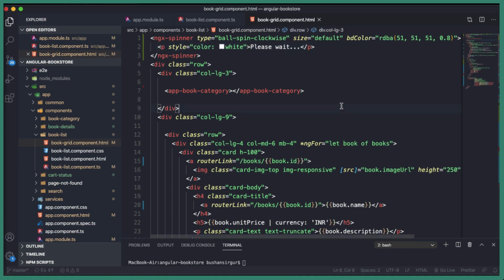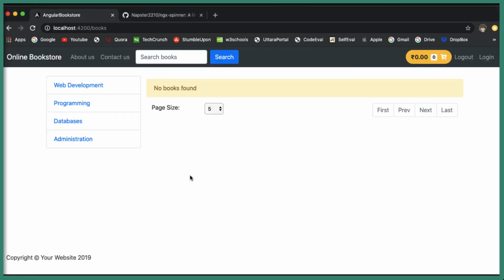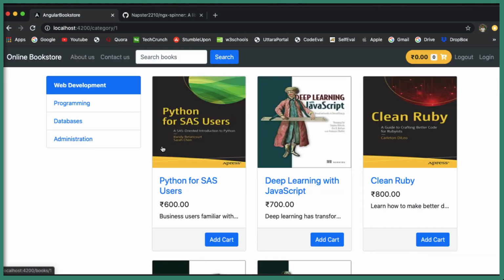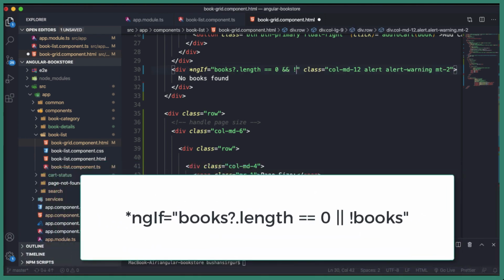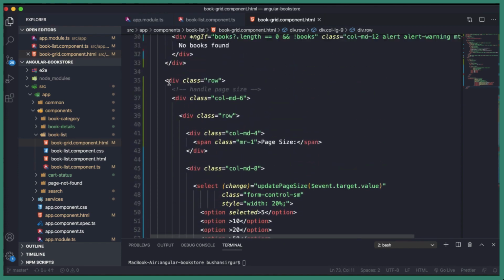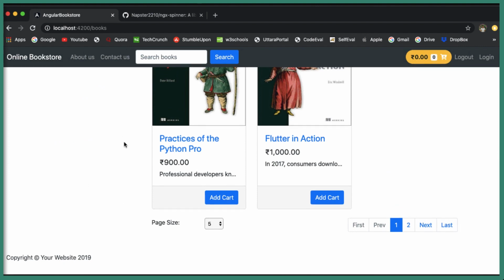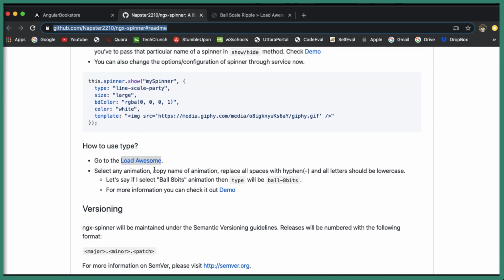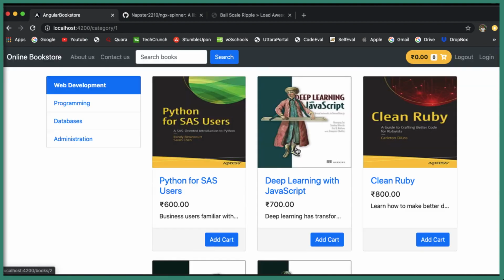Angular 8 and Spring Boot Part 101 Test the spinnerloader in angular application and wrap up 2020